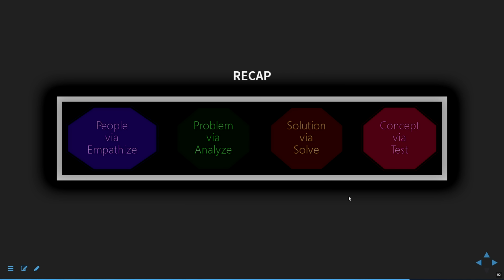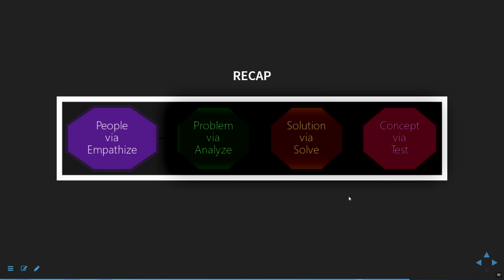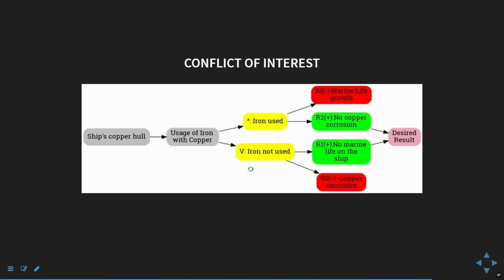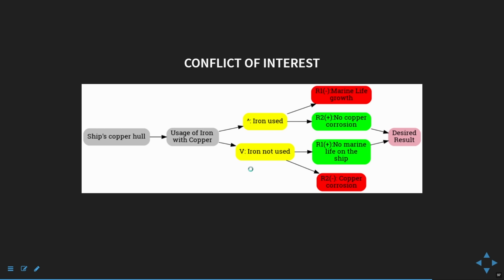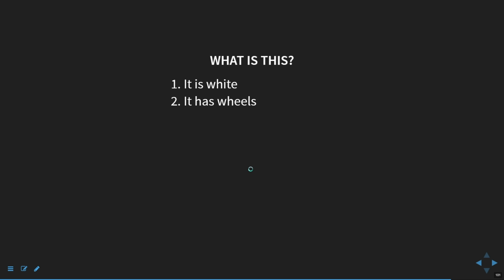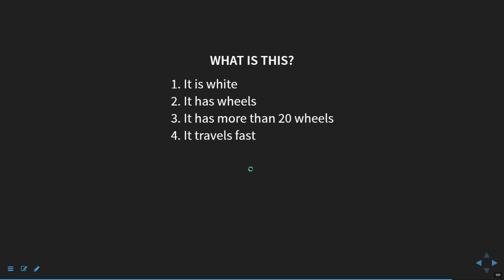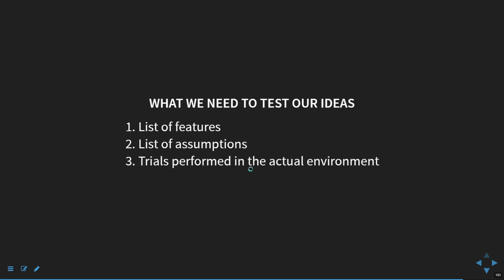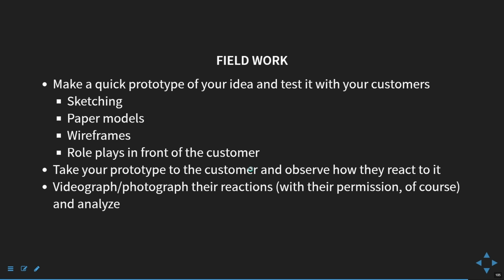Test - Lecture 01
To access the translated content:
1. The translated content of this course is available in regional languages.
 2. Regional language subtitles available for this course
 To watch the subtitles in regional languages:
 1. Click on the lecture under Course Details.
 2. Play the video.
 3. Now click on the Settings icon and a list of features will display
 4. From that select the option Subtitles/CC.
 5. Now select the Language from the available languages to read the subtitle in the regional language.